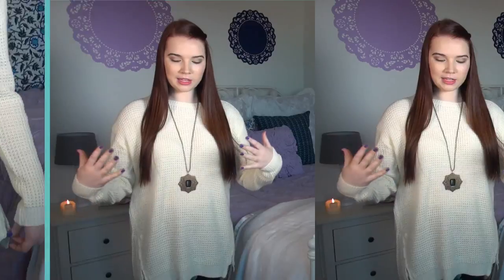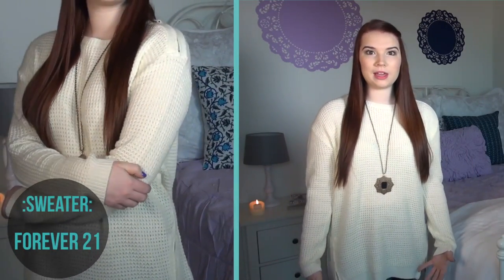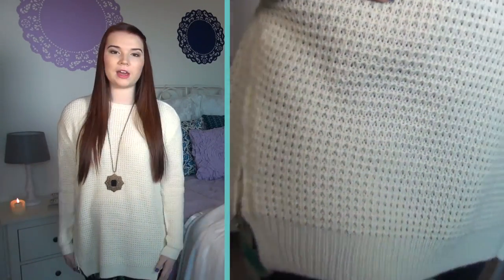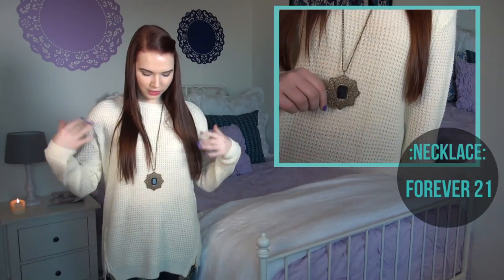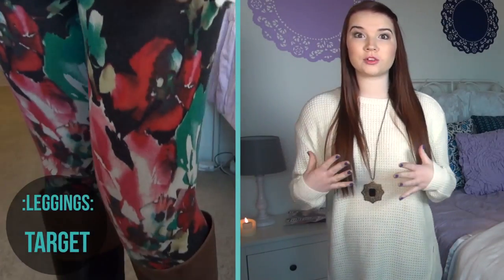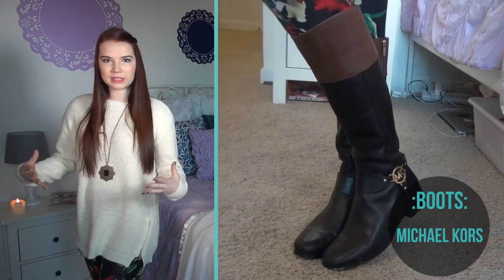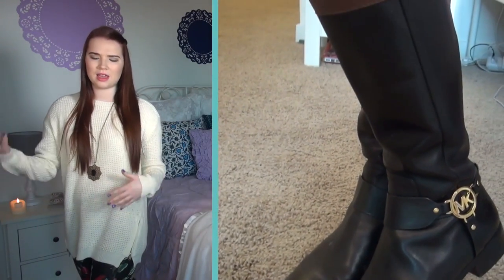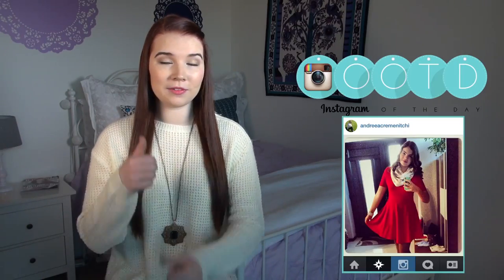How To Style Riding Boots For Fall With BeautyBaby44 OOTD Ep. 73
Riding boots are an amazing way to stay warm and look cute in fall, so BeautyBaby44 is going to show you how she likes to style them! Instagram us a pic of your favorite OOTD with the OOTDATV!

→ CREDITS ←

→ AWESOMENESSTV ←

→ AWESOMENESSTV SHOWS ←

→ AWESOMENESSX SHOWS ←